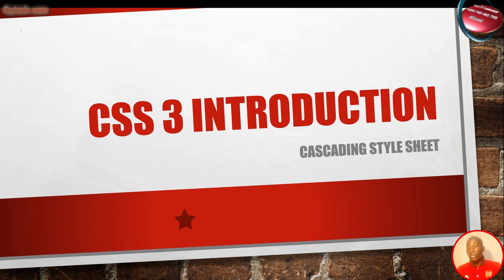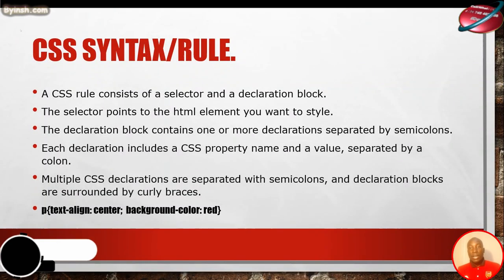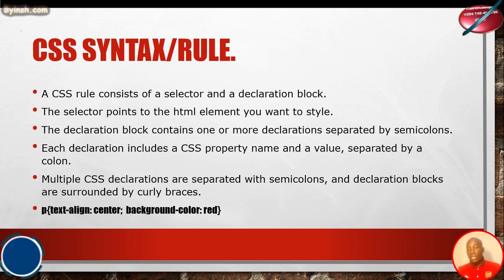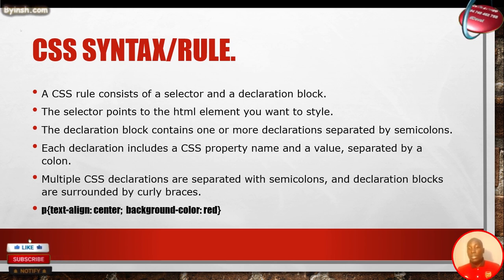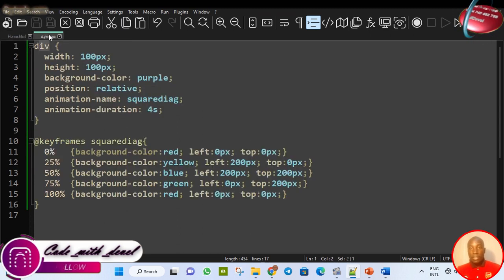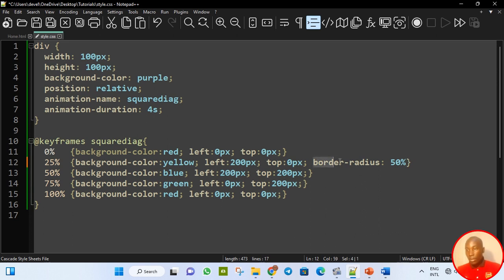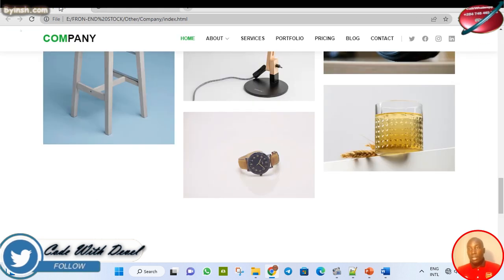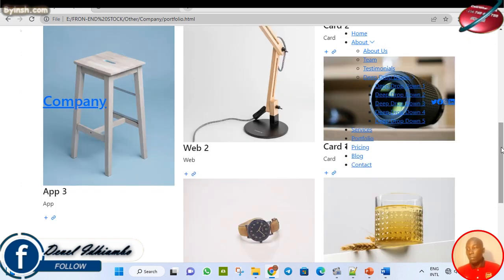CSS GETTING STARTED WITH NOTEPAD++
How to install Notepad++ and getting started with CSS latest version explained.
Follow faithfully my css playlist to catch up with the content